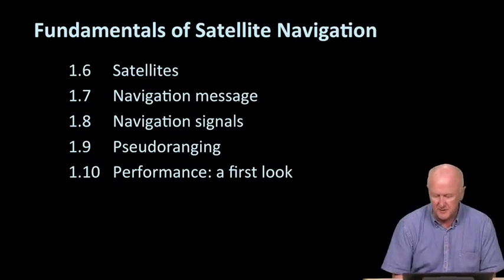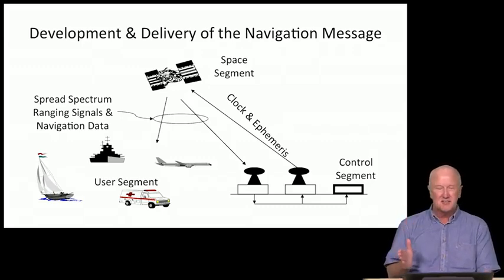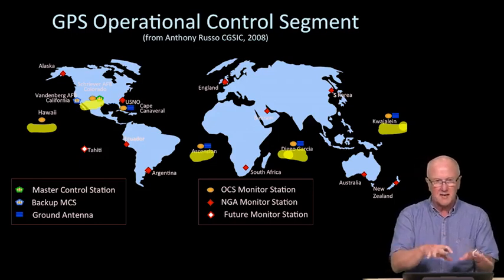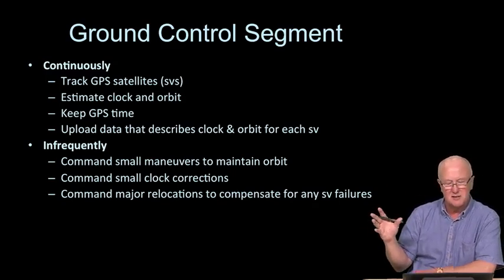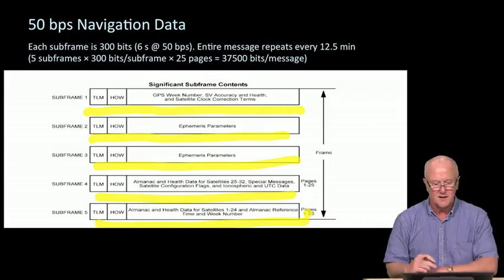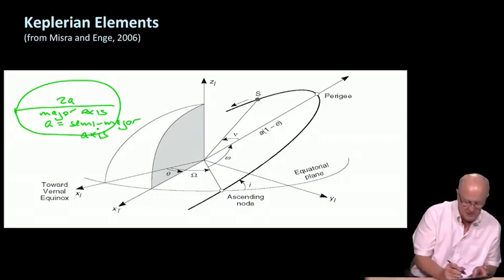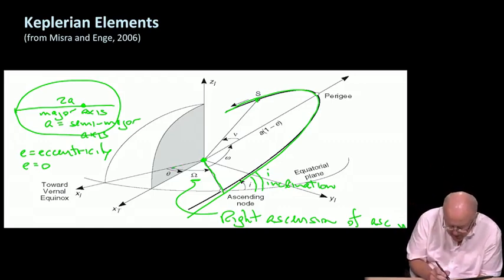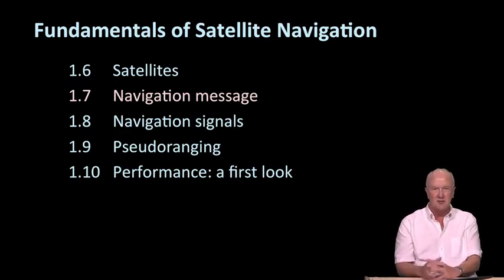1.7 - Navigation Messages